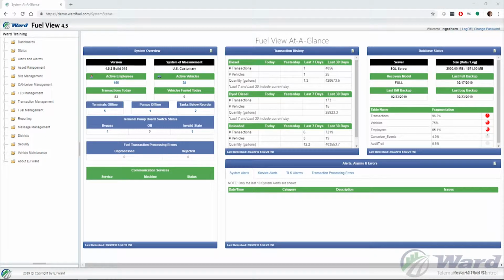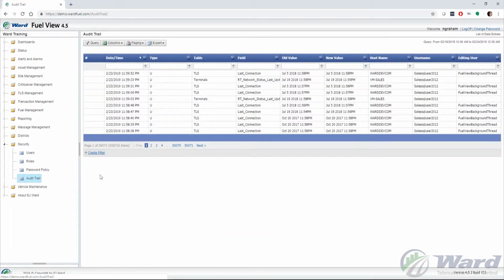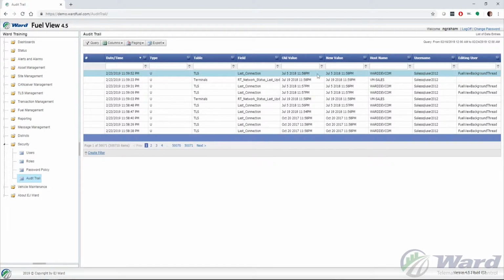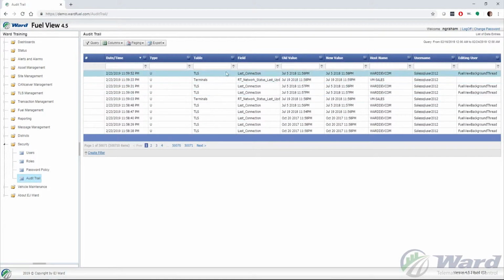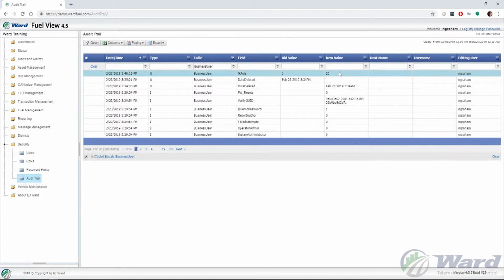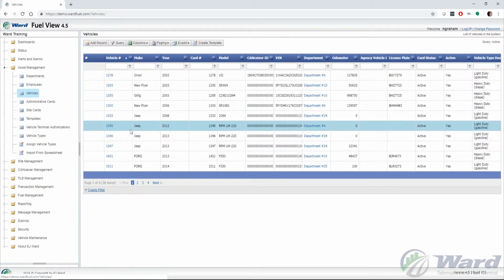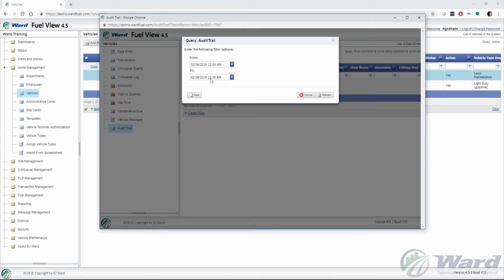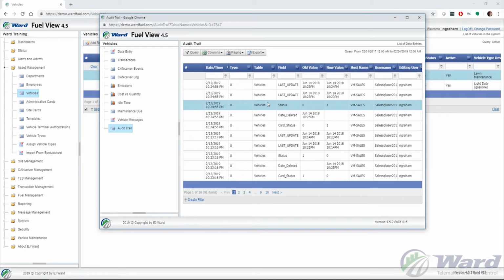Audit Trail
Explanation and tutorial on the audit trail in the Fuel View system